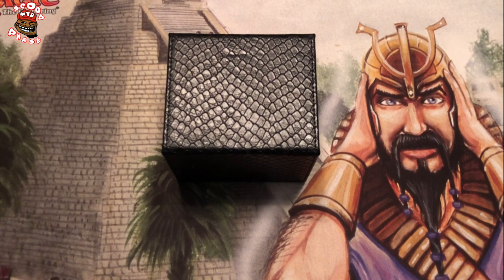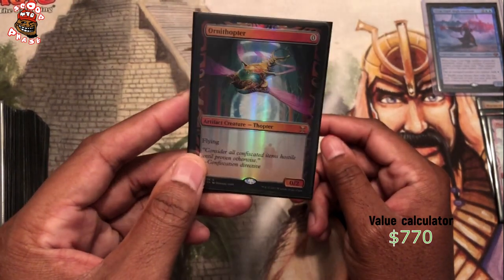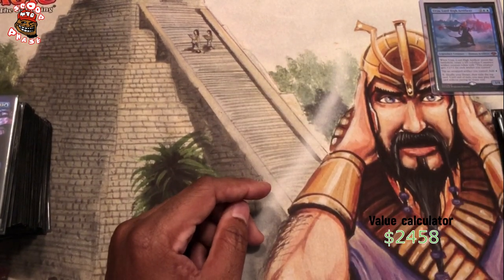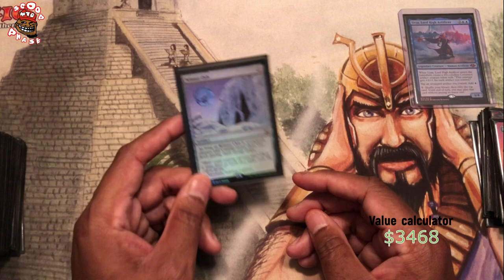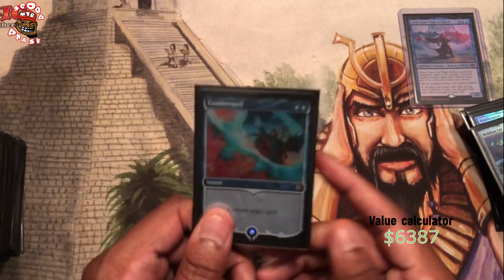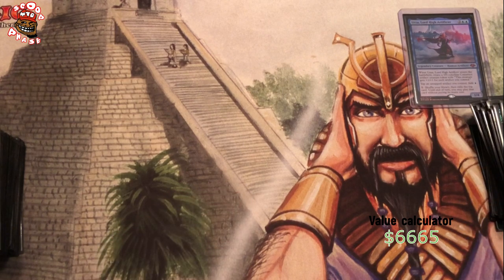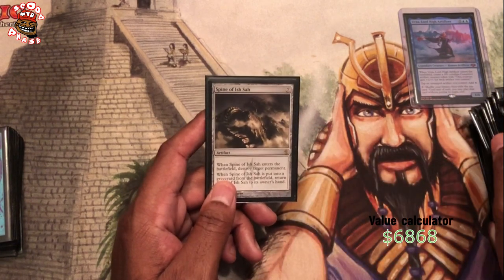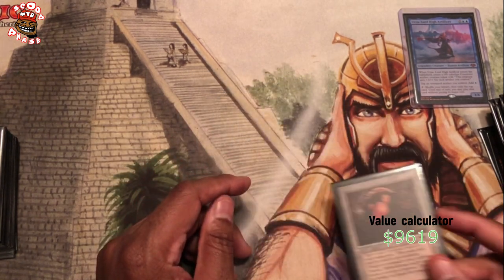Urza, Lord High Artificer SUPER PIMPED commander deck! MOST EXPENSIVE COMMANDER DECK IN THE WORLD!?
Facebook Live streaming : Staxxrocman
Twitch.tv/staxxrocman

Deck
1 Sol Ring
1 Mana Vault
1 Myr Retriever
1 Riddlesmith
1 Urza, Lord High Artificer
1 Welding Jar
1 Grafdigger's Cage
1 Pithing Needle
1 Sensei's Divining Top
1 Counterspell
1 Sorcerous Spyglass
1 Howling Mine
1 Phyrexian Revoker
1 Grim Monolith
1 Winter Orb
1 Cyclonic Rift
1 Mana Drain
1 Defense Grid
1 Reality Shift
1 Trinket Mage
1 Emry, Lurker of the Loch
1 Tribute Mage
1 Narset, Parter of Veils
1 Trophy Mage
1 Whir of Invention
1 Intruder Alarm
1 Crucible of Worlds
1 Arcum Dagsson
1 Teferi's Puzzle Box
1 Vedalken Archmage
1 Padeem, Consul of Innovation
1 Helm of the Host
1 Unwinding Clock
1 Conjurer's Closet
1 Tezzeret the Seeker
1 Myr Matrix
1 Mind's Eye
1 Mycosynth Lattice
1 Memnarch
1 Spellbook
1 Fabricate
1 Deadeye Navigator
1 Darksteel Forge
1 Mishra's Bauble
1 Scrap Trawler
1 Shimmer Myr
1 Master Transmuter
1 Karn, the Great Creator
1 Karn, Scion of Urza
1 Mindslaver
1 Blightsteel Colossus
1 Mox Opal
1 Mana Crypt
1 Mox Diamond
1 Chrome Mox
1 Force of Will
1 Hangarback Walker
1 Lightning Greaves
1 Extraplanar Lens
1 Static Orb
1 Ornithopter
1 Planar Bridge
1 Platinum Angel
1 Lotus Petal
1 Wurmcoil Engine
1 Spine of Ish Sah
1 Meteor Golem
1 Mishra's Workshop
1 Inventors' Fair
1 Strip Mine
1 Blast Zone
1 Maze of Ith
1 Buried Ruin
1 Ancient Tomb
1 Academy Ruins
25 Snow-Covered Island